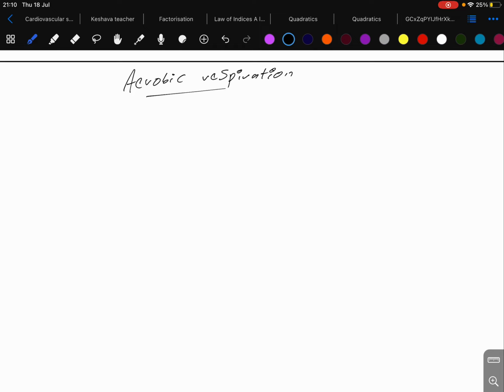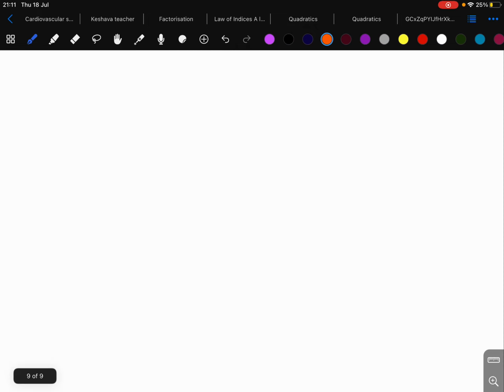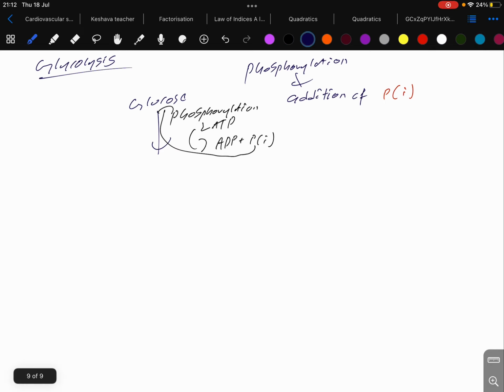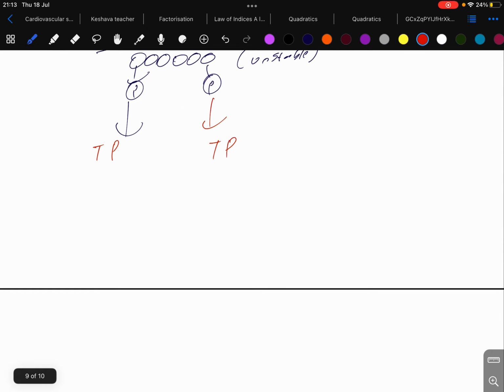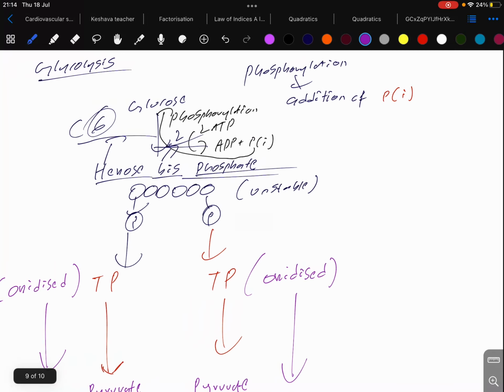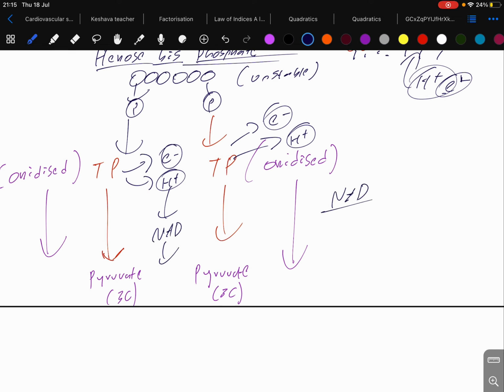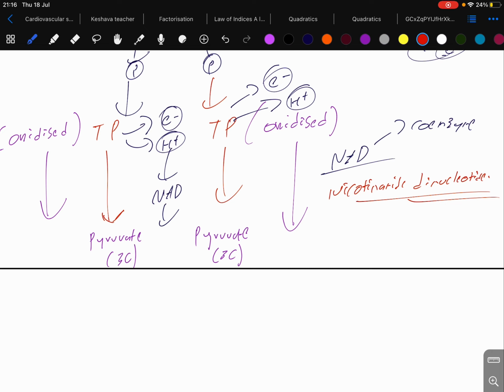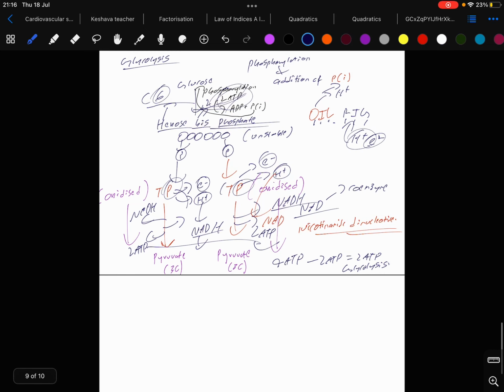Glycolysis aerobic respiration AQA, Edexcel, OCR A level Biology